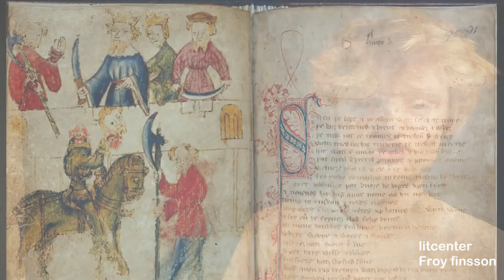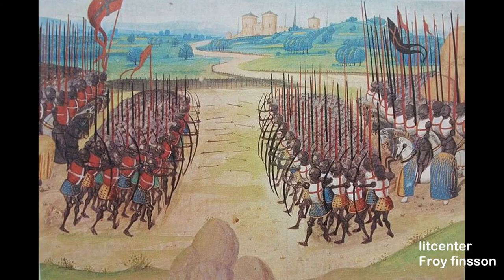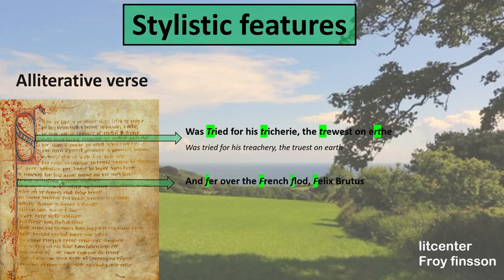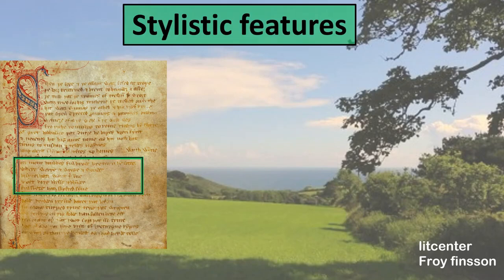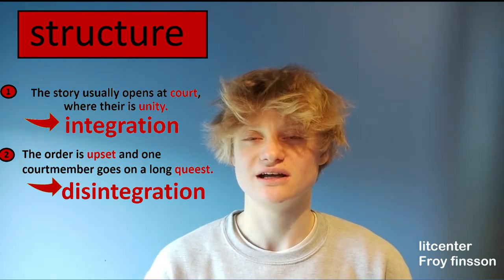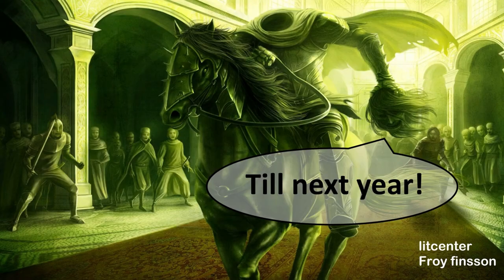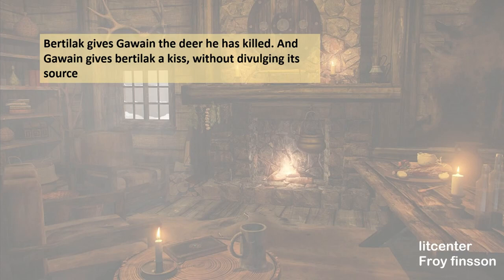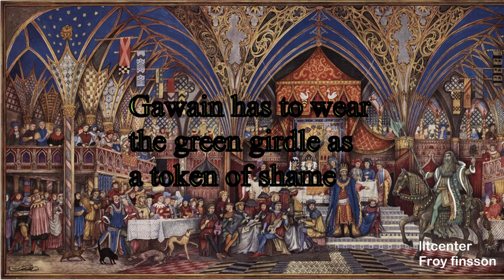Sir Gawain and the green knight - An Arthurian legend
Sir Gawain and the Green Knight (Middle English: Sir Gawayn and þe Grene Knyȝt) is a late 14th-century Middle English chivalric romance. It is one of the best known Arthurian stories, with its plot combining two types of folk motifs, the beheading game and the exchange of winnings. Written in stanzas of alliterative verse, each of which ends in a rhyming bob and wheel,[1] it draws on Welsh, Irish and English stories, as well as the French chivalric tradition. It is an important example of a chivalric romance, which typically involves a hero who goes on a quest which tests his prowess. It remains popular in modern English renderings from J. R. R. Tolkien, Simon Armitage and others, as well as through film and stage adaptations.
It describes how Sir Gawain, a knight of King Arthur's Round Table, accepts a challenge from a mysterious "Green Knight" who dares any knight to strike him with his axe if he will take a return blow in a year and a day. Gawain accepts and beheads him with his blow, at which the Green Knight stands up, picks up his head and reminds Gawain of the appointed time. In his struggles to keep his bargain, Gawain demonstrates chivalry and loyalty until his honour is called into question by a test involving the lord and the lady of the castle where he is a guest.

The poem survives in one manuscript, Cotton Nero A.x., which also includes three religious narrative poems: Pearl, Purity and Patience. All are thought to have been written by the same author, dubbed the "Pearl Poet" or "Gawain Poet", since all four are written in a North West Midland dialect of Middle English.
he earliest known story to feature a beheading game is the 8th-century Middle Irish tale Bricriu's Feast. This story parallels Gawain in that, like the Green Knight, Cú Chulainn's antagonist feints three blows with the axe before letting his target depart without injury. A beheading exchange also appears in the late 12th-century Life of Caradoc, a Middle French narrative embedded in the anonymous First Continuation of Chrétien de Troyes' Perceval, the Story of the Grail. A notable difference in this story is that Caradoc's challenger is his father in disguise, come to test his honour. Lancelot is given a beheading challenge in the early 13th-century Perlesvaus, in which a knight begs him to chop off his head or else put his own in jeopardy. Lancelot reluctantly cuts it off, agreeing to come to the same place in a year to put his head in the same danger. When Lancelot arrives, the people of the town celebrate and announce that they have finally found a true knight, because many others had failed this test of chivalry.
Though the real name of "The Gawain Poet" (or poets) is unknown, some inferences about him can be drawn from an informed reading of his works. The manuscript of Gawain is known in academic circles as Cotton Nero A.x., following a naming system used by one of its owners, the sixteenth century Robert Bruce Cotton, a collector of Medieval English texts.[3] Before the Gawain manuscript came into Cotton's possession, it was in the library of Henry Savile in Yorkshire.[6] Little is known about its previous ownership, and until 1824, when the manuscript was introduced to the academic community in a second edition of Thomas Warton's History edited by Richard Price, it was almost entirely unknown. Even then, the Gawain poem was not published in its entirety until 1839.[7][8] Now held in the British Library, it has been dated to the late 14th century, meaning the poet was a contemporary of Geoffrey Chaucer, author of The Canterbury Tales, though it is unlikely that they ever met, and the Gawain Poet's English is considerably different from Chaucer's.[9] The three other works found in the same manuscript as Gawain (commonly known as Pearl, Patience, and Purity or Cleanliness) are often considered to be written by the same author. However, the manuscript containing these poems was transcribed by a copyist and not by the original poet. Although nothing explicitly suggests that all four poems are by the same poet, comparative analysis of dialect, verse form, and diction have pointed towards single authorship.
The main themes in Sir Gawain and the Green Knight include the relationship between chivalry, courtesy, and Christianity, sinful nature, and the importance of truth.
Traditionally, Gawain in particular of all Arthur's knights is known for his courteousness, compassion and humbleness. ... In some versions of the legend, Gawain would have been the true and rightful heir to the throne of Camelot, after the reign of King Arthur.
Of the many characters similar to him, the Green Knight of Sir Gawain is the first to be green.
Because of his strange colour, some scholars believe him to be a manifestation of the Green Man
Lady Bertilak
figure of medieval art, or as a representation of both the vitality and fearful unpredictability of nature.

Learn everything from its history and content in this video.